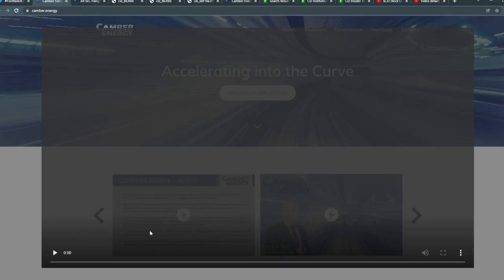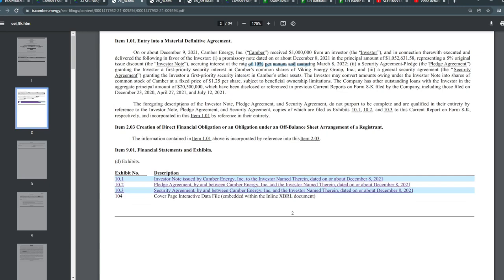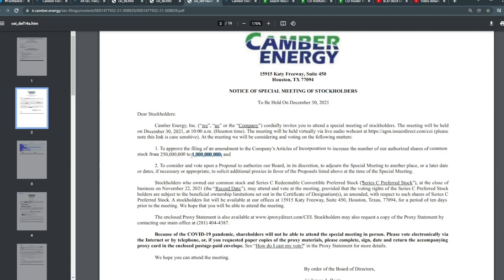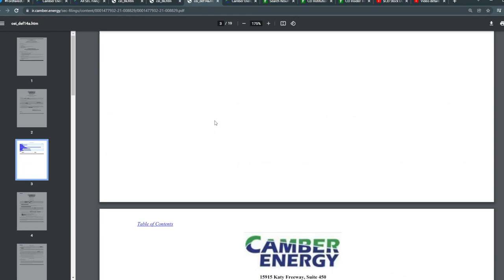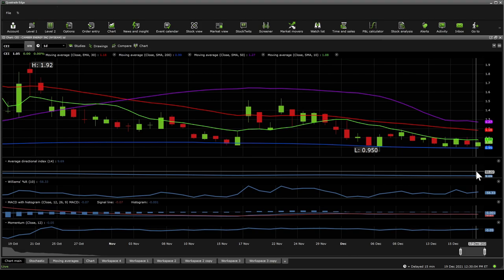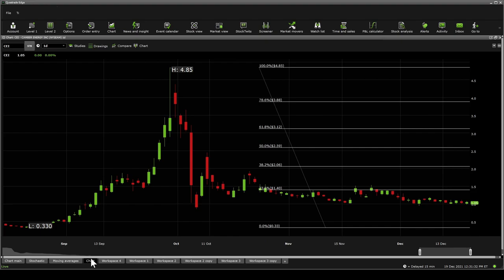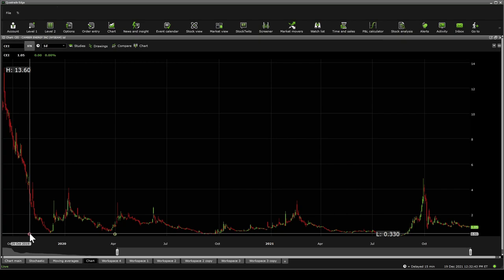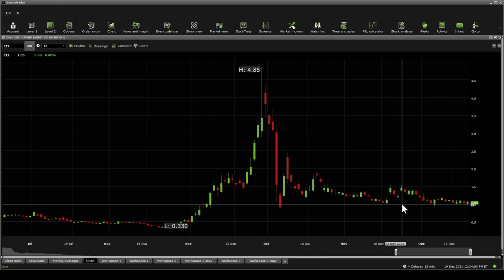$CEI - Reverse split and dilution risk - Stock Due Diligence & Technical analysis - (16th Update)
Camber Energy, Inc., an independent oil and natural gas company, engages in the acquisition, development, and sale of crude oil, natural gas, and natural gas liquids (NGL) in the Cline shale and upper Wolfberry shale in Glasscock County, Texas. As of March 31, 2020, its total estimated proved reserves were 133,442 million barrels of oil equivalent comprising 54,850 barrels of crude oil reserves, 43,955 barrels of NGL reserves, and 207,823 million cubic feet of natural gas reserves. The company was formerly known as Lucas Energy Inc. and changed its name to Camber Energy, Inc. in January 2017. Camber Energy, Inc. was incorporated in 2003 and is based in Houston, Texas.

0:00 Intro
0:07 Due Diligence
5:03 Technical Analysis